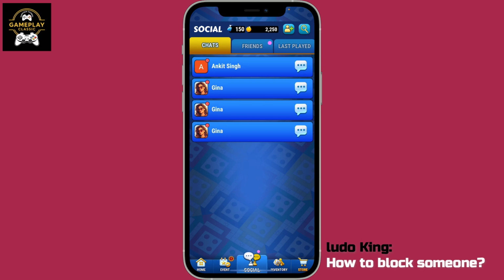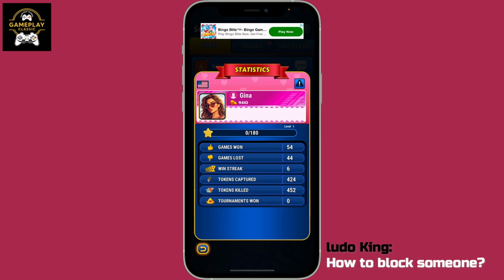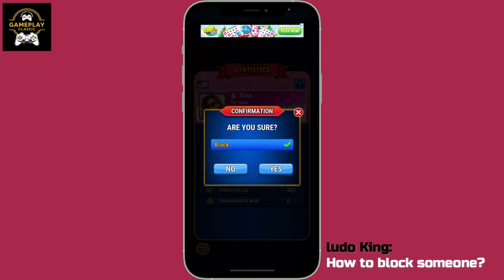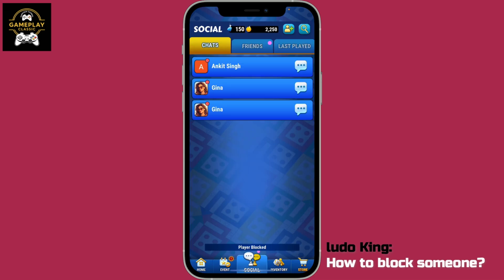How to Block Someone on Ludo King? Steps to Block a User in Ludo King 2025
Learn how to block unwanted players on Ludo King with this step-by-step guide. Maintain a hassle-free gaming experience by managing your player interactions effectively. Whether it's to avoid distractions or block spammers, this tutorial has you covered. Start taking control of your Ludo King gameplay today!